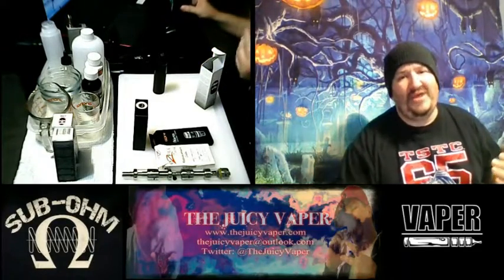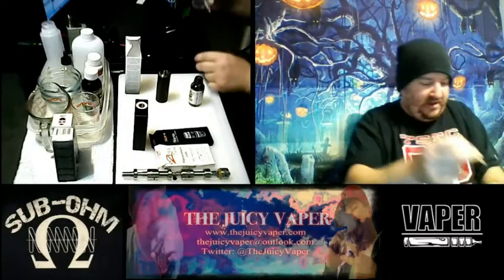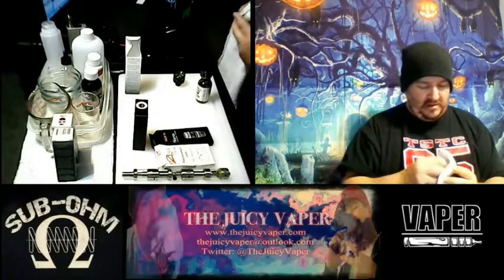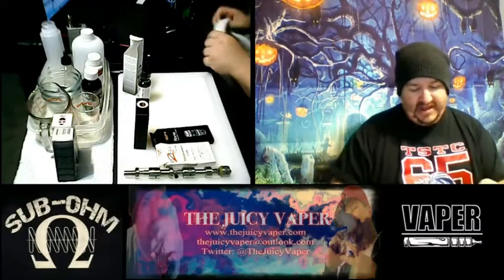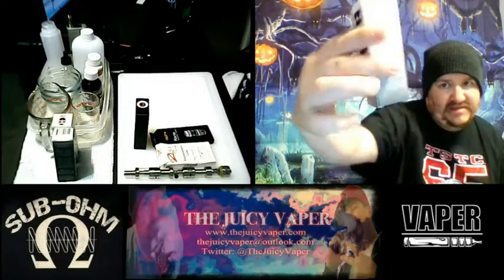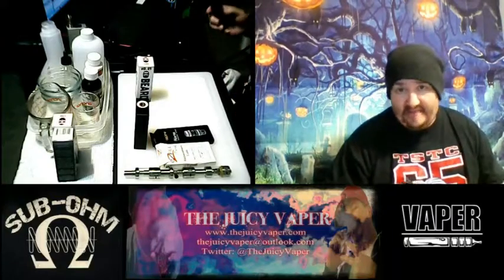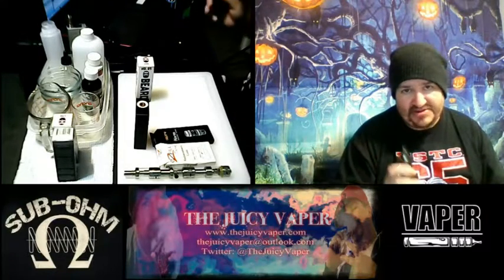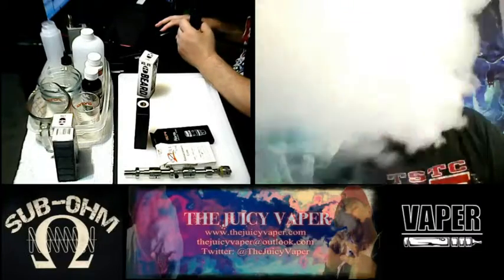NY Style Cheesecake with Strawberries on top, Beard Ejuice, No. 05 by Vape Co